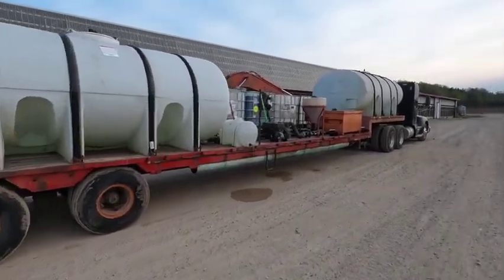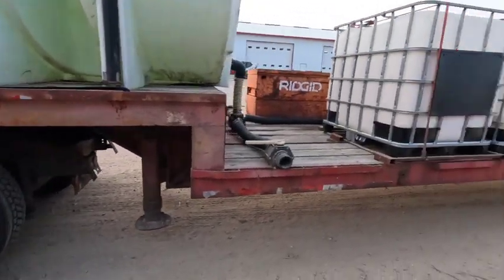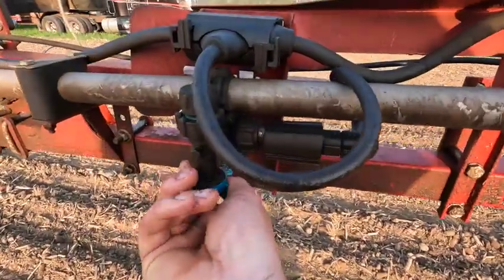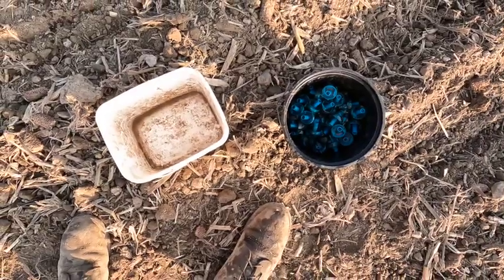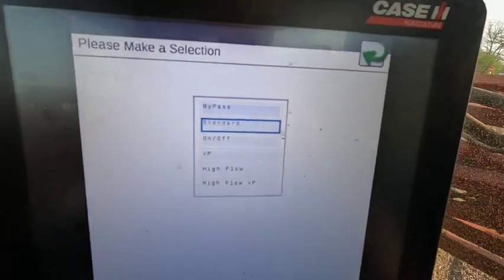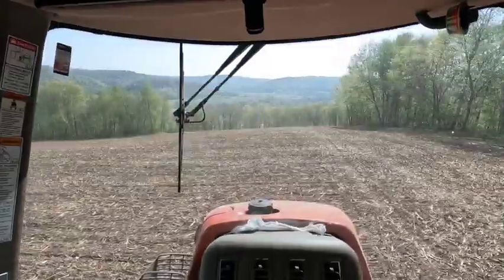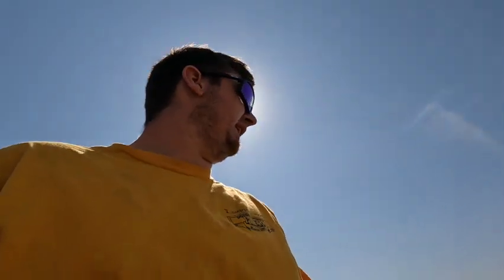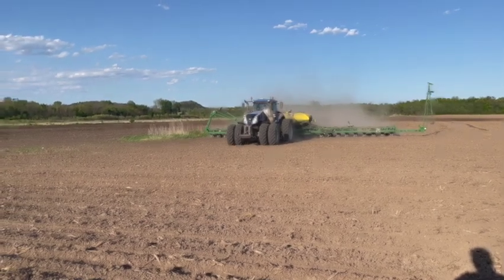Spend a Day in our Case IH 4440 Patriot Sprayer with Me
Getting sh*t done and spending the day spraying pre-emerge on our fields using our new Case IH 4440 Patriot sprayer. Featuring a guest appearance of Emily and Brie.

We are New Age Custom Farming - a custom farming operation located in south-central Wisconsin. Beyond our own acres, we work with our neighbors to care for the land through nutrient management, crop protection, custom harvesting and grain marketing. We also custom-raise heifers for a local dairy farm, and purchase their steers to raise for the market. See how the fifth generation operates and watch the sixth generation plant their roots. From field to fork, we want to be a trusted resource for modern farming. We are your farmer friends - and are here to answer any questions you have!

Follow along as we bring you with us on our modern-day farming operation. From long days in the fields, working cattle, tractor pulling and having fun - you'll see it all!